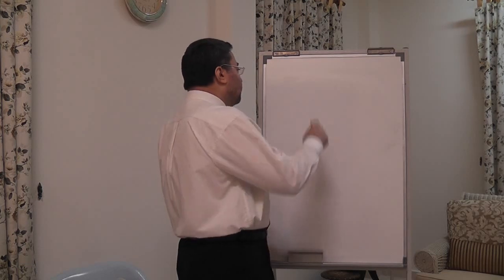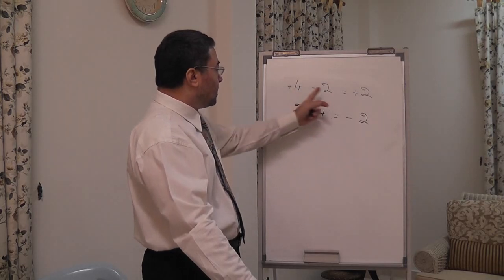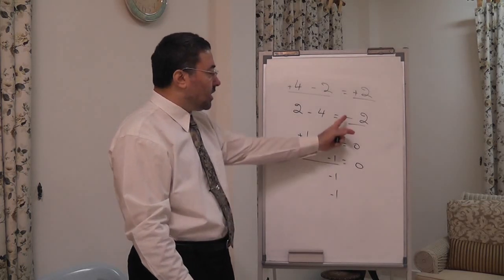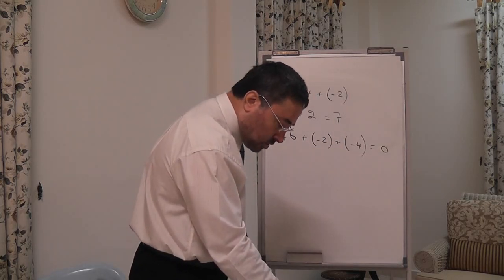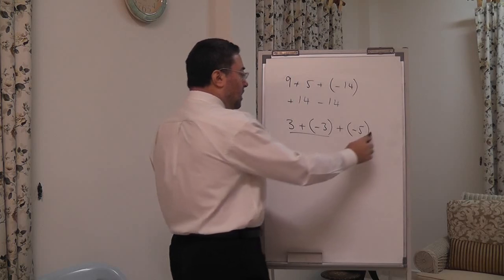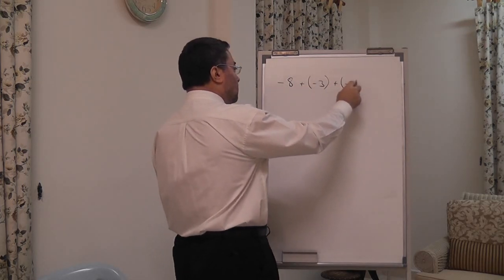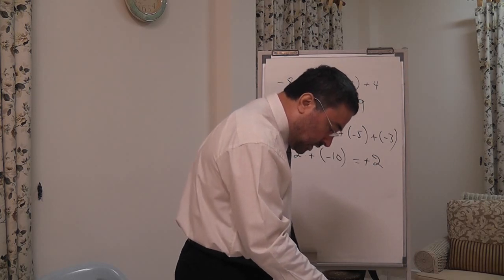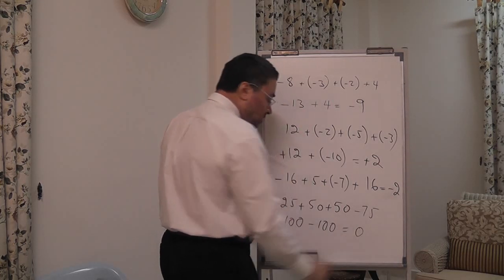alg1/ ex2.3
chapter two 2.3 exercises